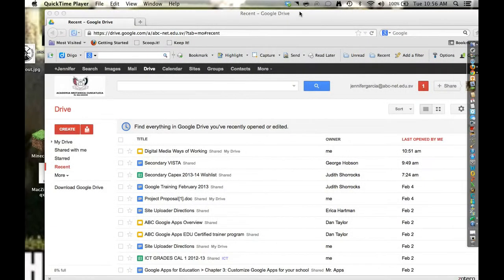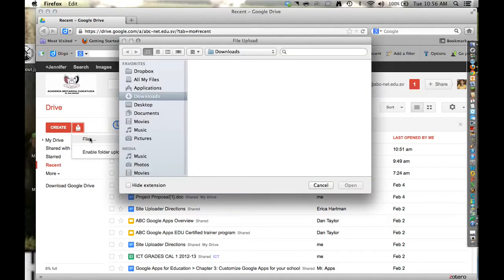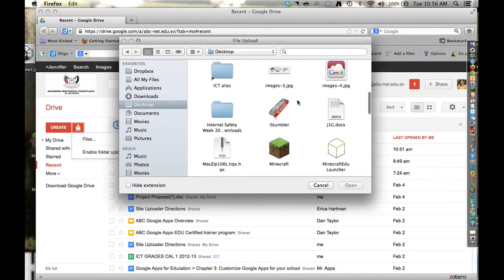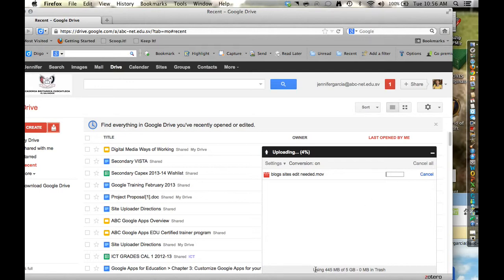Uploading to Google Drive